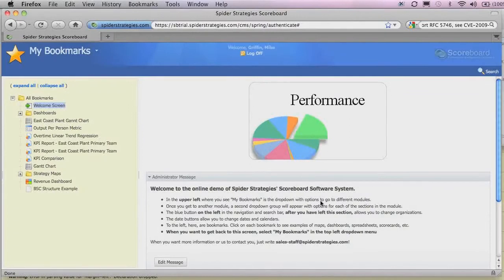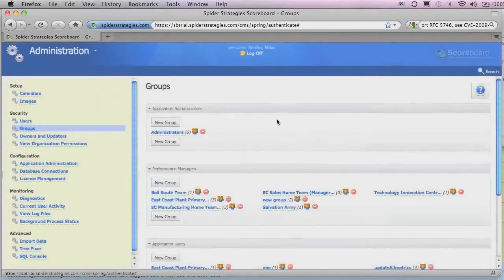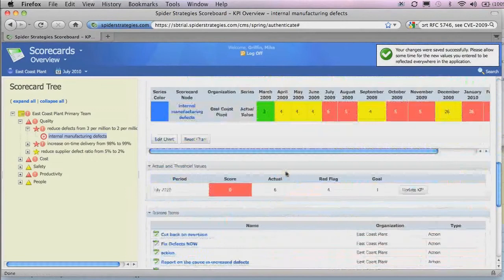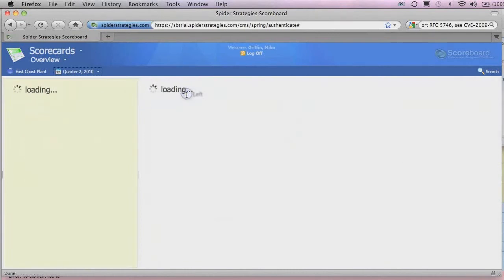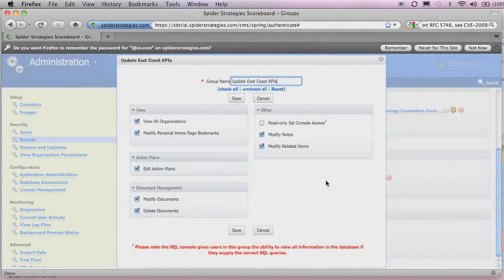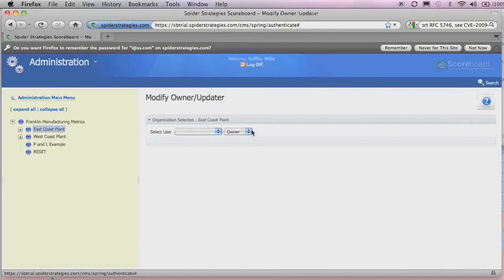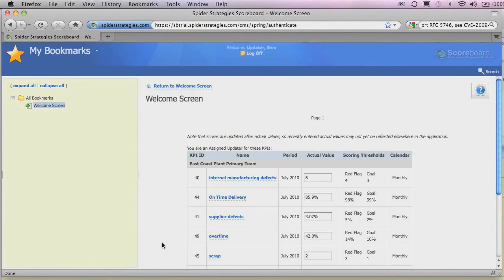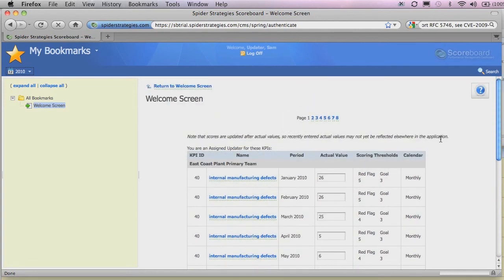9 - Manually Updating Metrics KPIs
Once a scorecard structure has been created the metrics need to be updated, learn how to do this manually.